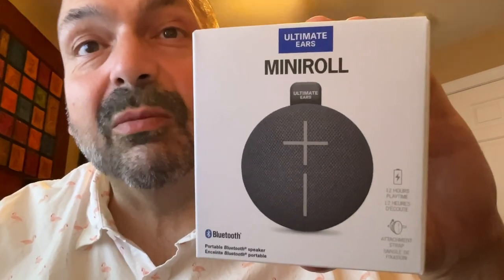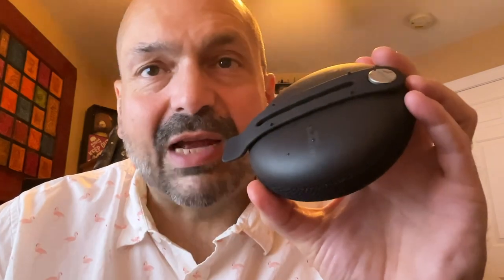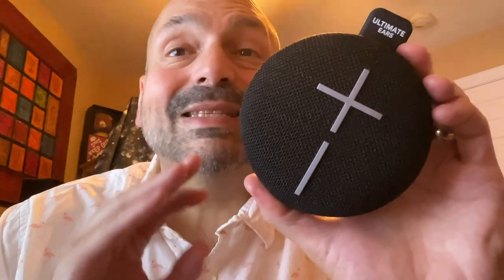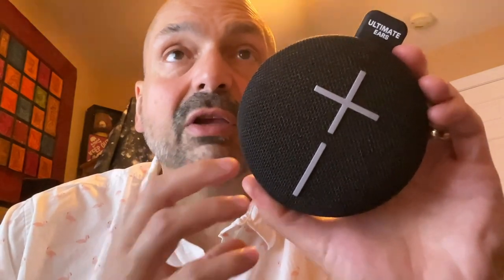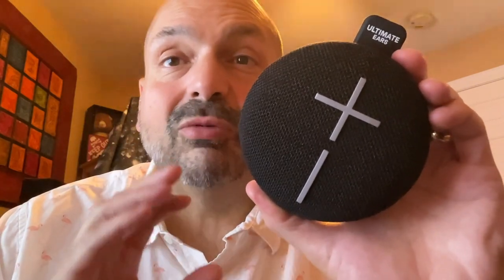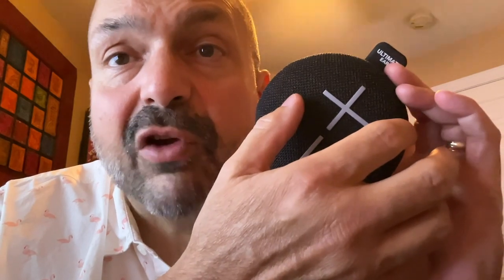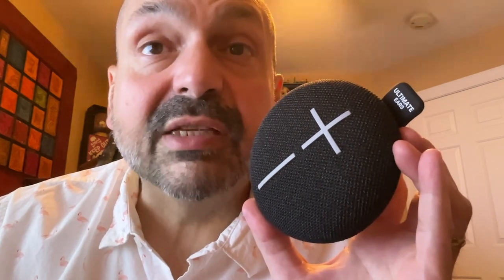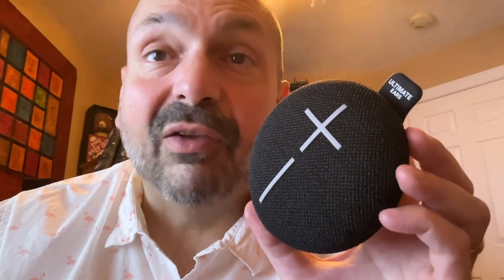Ultimate Ears Miniroll Bluetooth Speaker Review. Better than Wonderboom?